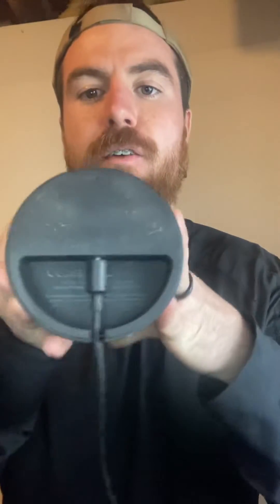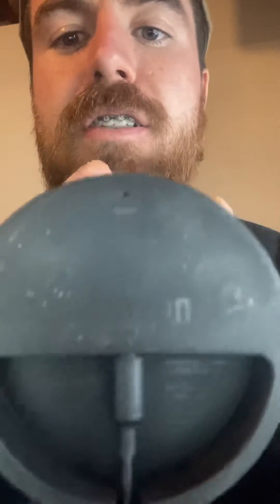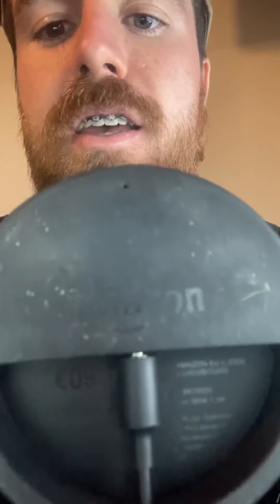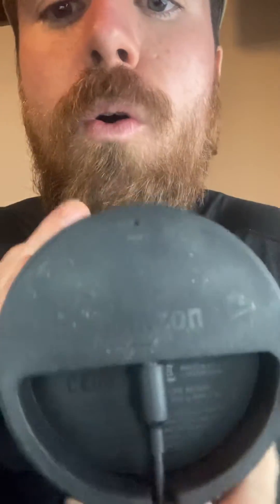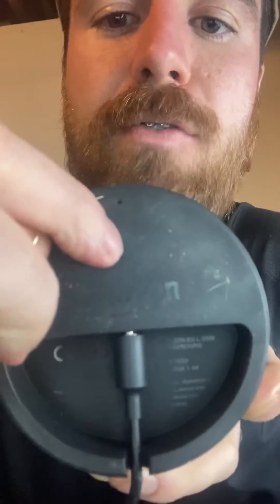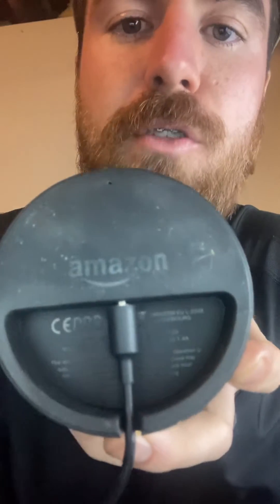How to reset the Amazon echo (Generation one)?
Hey All,
In this video I show how to reset the Amazon Echo Show.  In my opinion one of the easiest Alexa items to reset.  It is very simple just hold the reset button for 5 seconds and after a minute in a half it will reset.